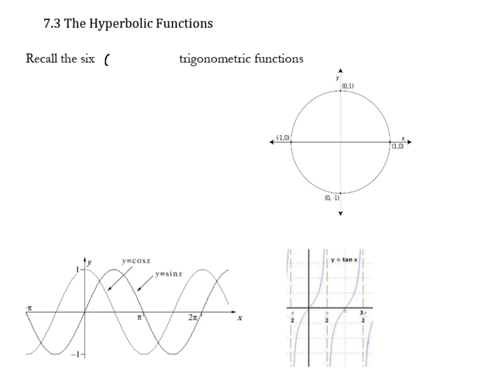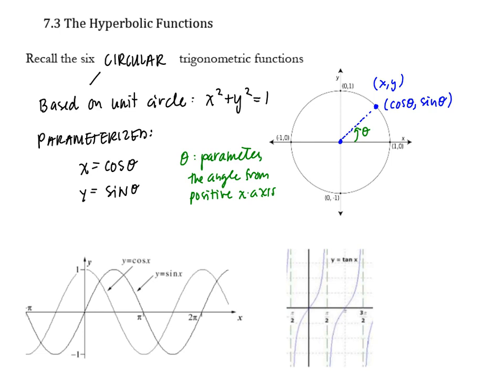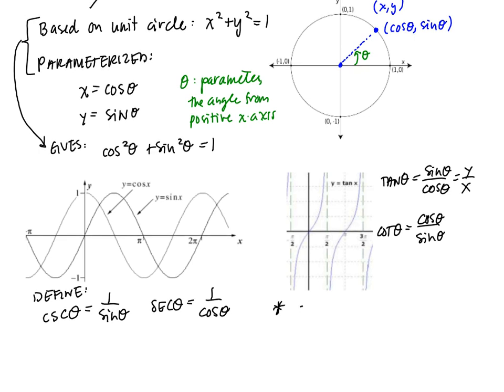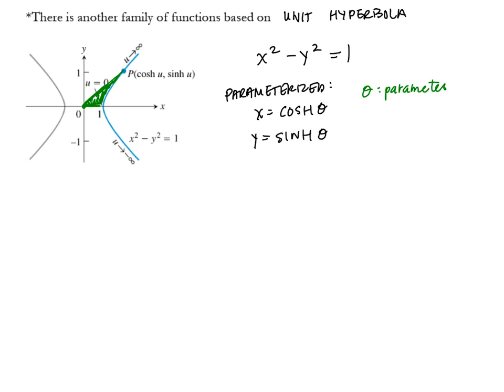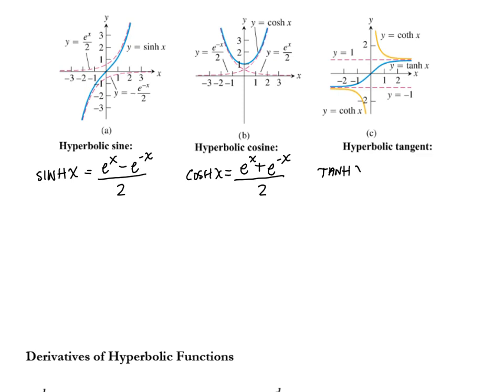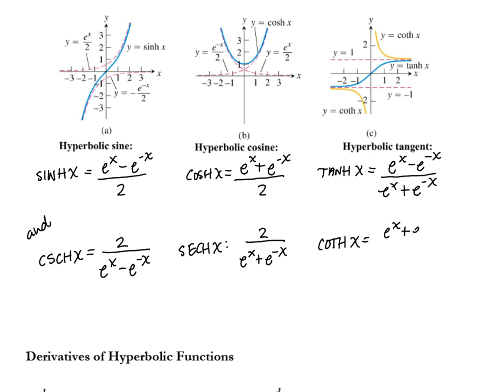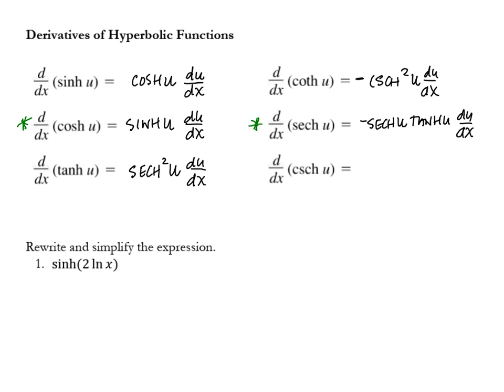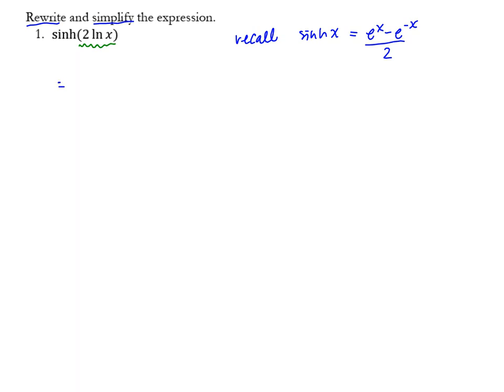7 3 Intro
Introduction to Hyperbolic Functions